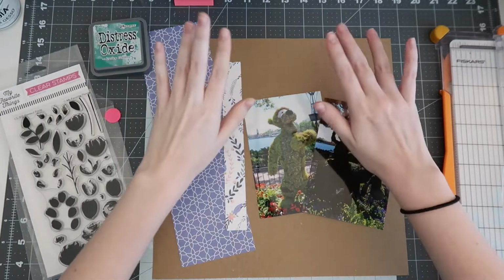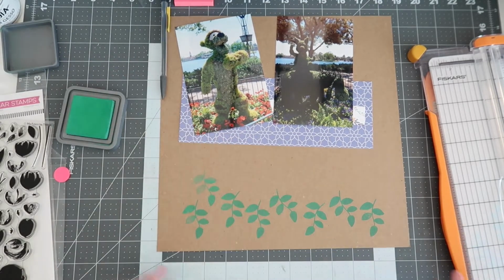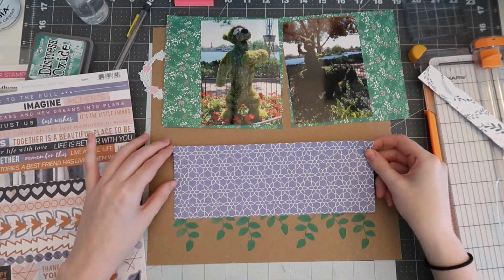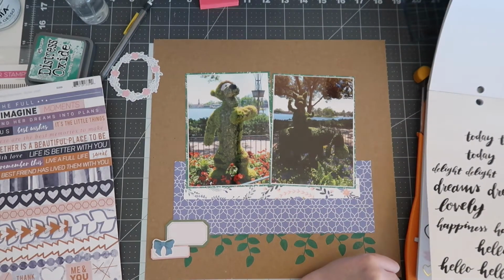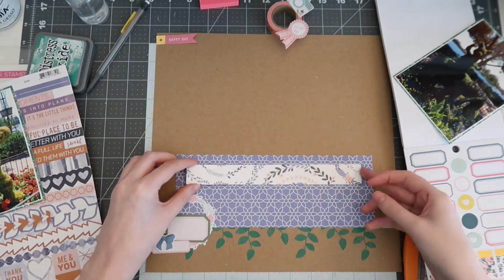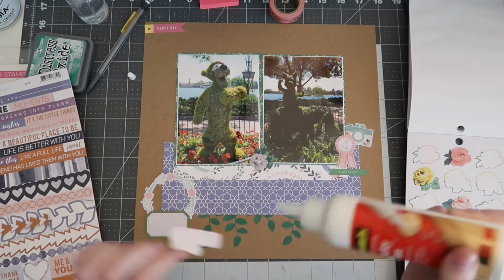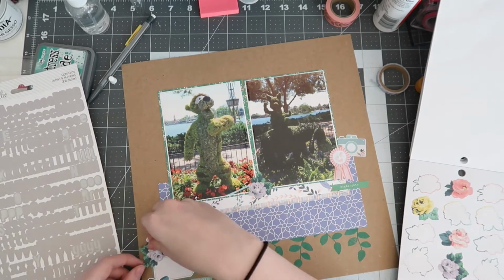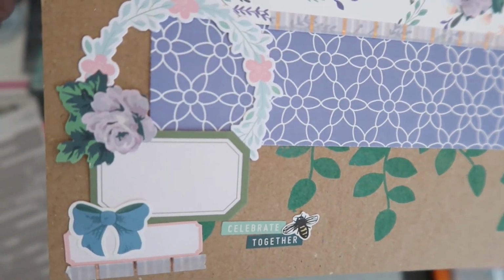Friendship 12x12 Layout Process // Stamp with Me - Episode 14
- - - - - - - - PRODUCTS FEATURED - - - - - - -

- - - - - - - - - - - *FAV TOOLS* - - - - - - - - -

Fiskars Craft Mat*:

Filming Camera*:

sign ups:
// AMAZON PRIME*
// POSHMARK*: KATELYNCLARY

// LYFT*: KATELYN53194
// UBER*: katelync3607ui

eat:
// UBER EATS*: eats-katelync3607ui
// POSTMATES*: 9ITSC